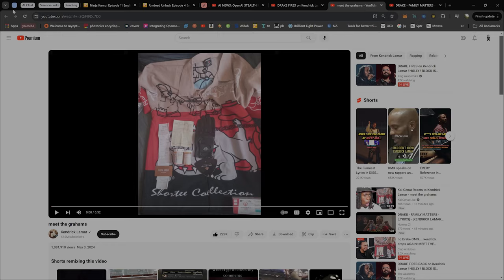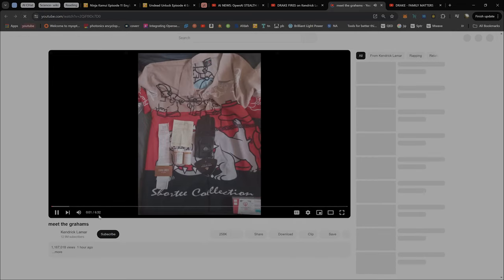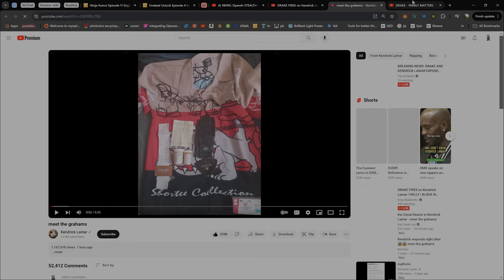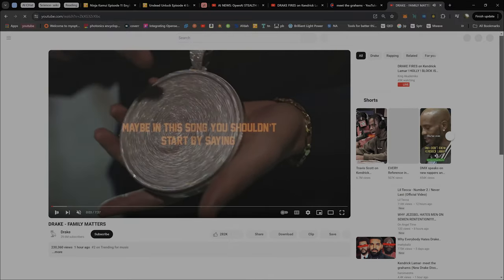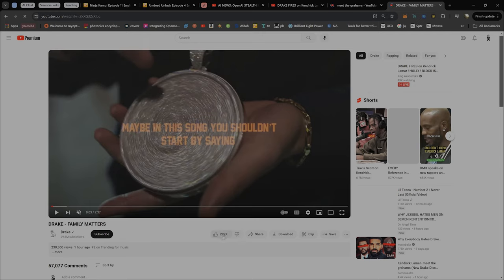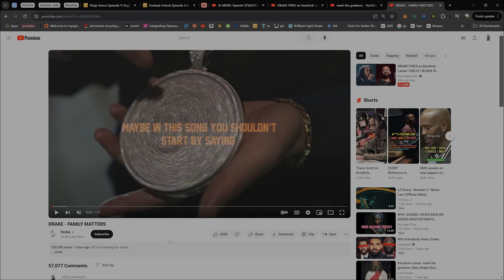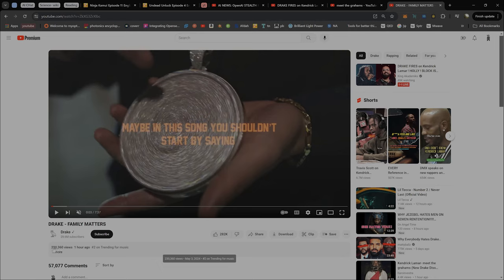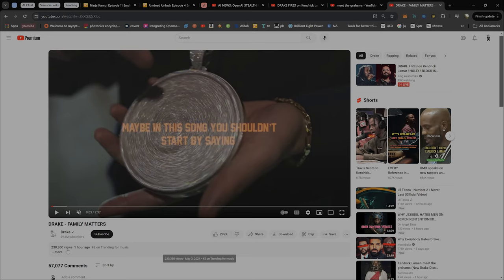Hip-Hop is for the children - KENDRICK LAMAR Thank you!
meet the grahams” by Kendrick Lamar